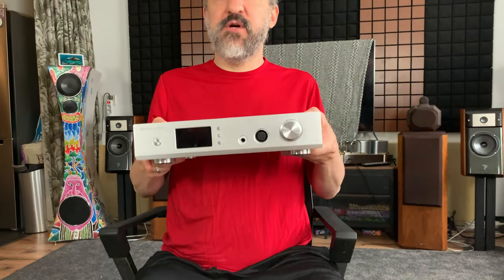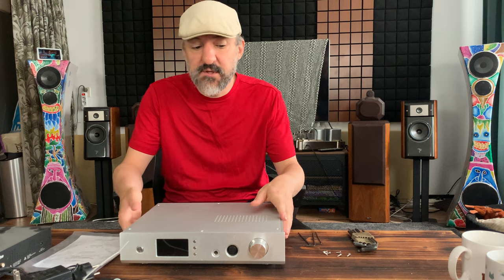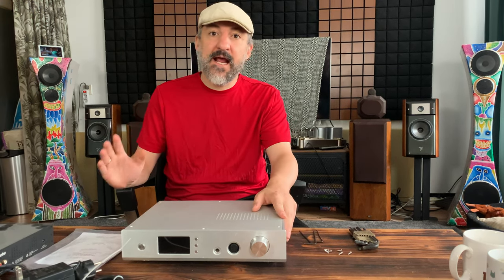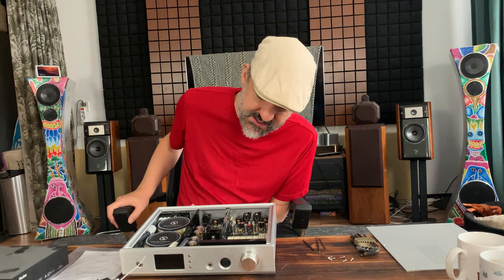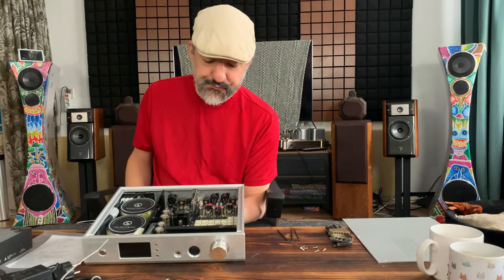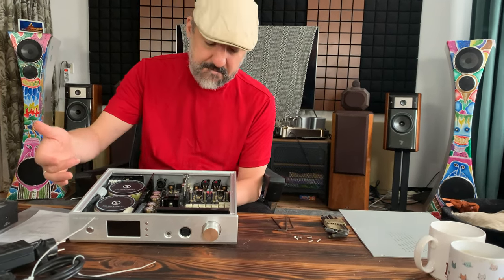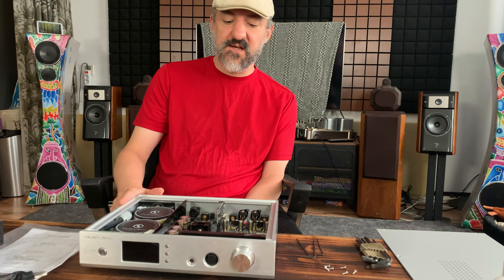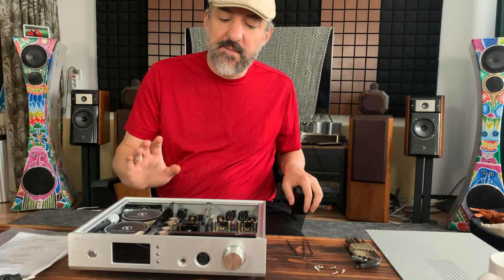Inspect Your Audio Gear and Electronics for Reliability!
When buying or moving your vintage and used audio gear, its a good ideal to give them an inspection. I recommend your gear annually as it ages.  Failure to do so may result in other gear being damaged and a visual inspection can often catch problems before it makes things worse.

WARNING:  DO NOT TOUCH THE INTERNAL ELECTRONICS AT ALL!  THIS IS A VISUAL INSPECTION!  KEEP ALL PETS AND CHILDREN AWAY!  DANGER!

Perform all repairs and inspections at your own RISK.  Consult a professional.

Here we got a Gustard A20H DAC and Pre-Amp that I've longed loved. We're giving it a visual inspection as I'm moving it from location to location.  It's still relatively young, so I was not surprised to find it in amazing condition.

*Looking To Support Me?*
*Need Help?*